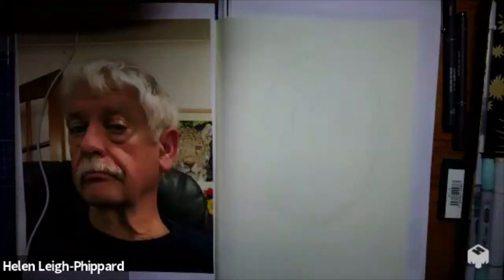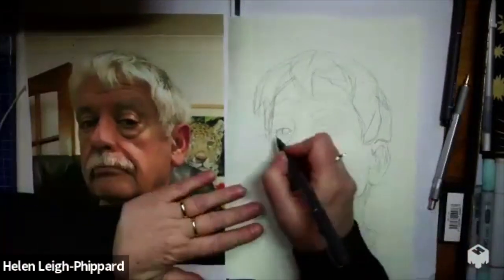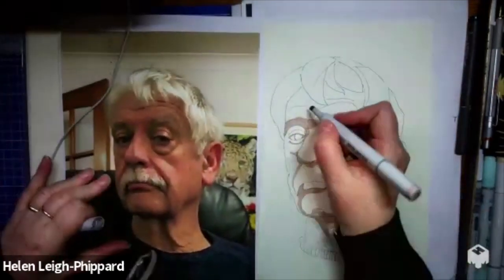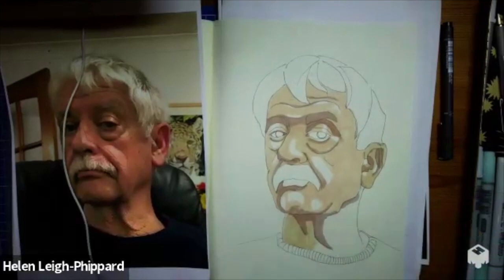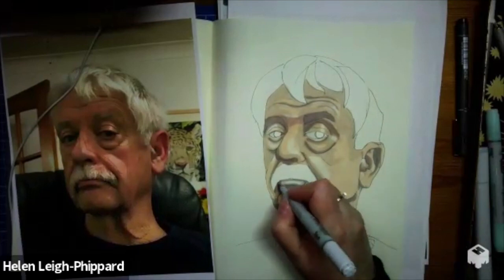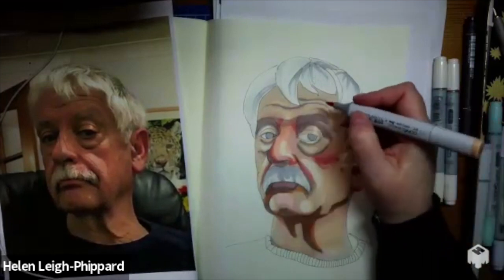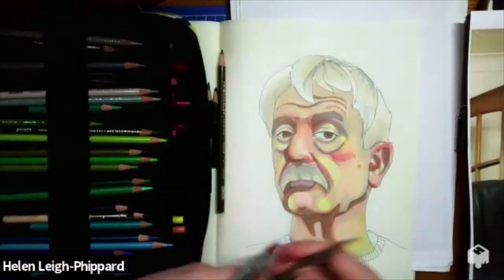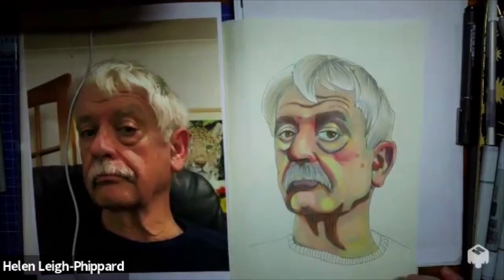How to Draw an Irresistible Face with Portrait Artist Helen LP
This is a recording of a live class hosted with dX Live. Helen (and all the other drawingXpressions instructors) teach LIVE!!! at dX Live weekly: store.drawingxpressions.com.

DX Live with HelenLP: Stan April 18 2024

Supplies
I’ll be drawing Stan with a pencil, fineliner, Copic markers and coloured pencils. You can, of course, use any materials you choose but I’ve listed the Copic marker colours I’ll be using below – this is just intended as a guide, you absolutely don’t have to use the same colours as me. If you intend to use markers make sure you’re using paper suitable for them (NOT watercolour paper, which is very absorbent and will suck up ink from the marker and dry it out very quickly – I like smooth sketchbook paper) and put paper underneath your page to catch any bleedthrough.

• Copic/Alcohol markers
I use Copic markers but you can use any alcohol markers (or other art supplies if you don’t want to use Copics. If you don’t want bleedthrough you will need to use marker paper or stone paper. Personally I like the bleedthrough so I just place some pages of scrap paper. Underneath the page I’m working on to ensure bleedthrough doesn’t mark the next page.
You don’t have to use the same colours as me – many Copic colours are very similar so use the ones you’ve got. I’ve written the colour alongside so if you have other brand markers you know roughly what shade we’ll be using. I’ve marked the colours I use most of the time with an asterisk. If you don’t have any similar Copics you can use other art materials – watercolour markers and/or coloured pencils will work well.
E70 Ash Rose (Grey pink)*
E000 Pale Fruit Pink (Pinky cream) or E0000 Floral white* (very light pinky cream)
E00 Cotton Pearl (Pinky beige)*
E11 Barley Beige (Peachy beige – a little darker than E00)
RV00 Water lily (Very light pink)*
R20 Blush or RV32 Shadow pink (very similar colours, medium blueish pink)*
YG0000 Lily white (very pale yellow) – you can use any pale yellow*
C1 Cool Grey No.1*
C3 Cool Grey No.3* (I always use 2 shades of grey but they don’t have to be cool grey – Copics colours N1 and N3 or T1 and T3 will be fine or you could use 2 contrasting violet or blue colours)
BG10 Cool Shadow (Pale blue)* (you can use any pale blue)
E40 Brick white (White with a hint of beige)
E41 Pearl white ( similar to E40 but with a little more beige)(These last two colours are for her hair – you can use any greys/whites, W1 would be fine too if you have that)
• Reference Photos – Stan
This is Stan (Stan Pougher on Sktchy) from the Museum by Sktchy app
About your class teacher:

Helen Leigh-Phippard is a British portrait artist who started drawing with the online Sketchbook Skool more than 10 years ago. In 2016 she started what was supposed to be a 100 day project drawing a face a day but didn’t stop for more than 3 years, mostly using images from the Museum by Sktchy app as inspiration. She’s now drawn over 1800 portraits (with Copic markers, coloured pencils, watercolour, ballpoint pen and on an iPad using the Procreate app) and regularly draws commissions. She’s been teaching portrait drawing  with a variety of media online for the past 2 years.
✍️ dX (drawingXpressions) is a wholistic collaborative where creatives support creatives. for our weekly live and recorded classes.